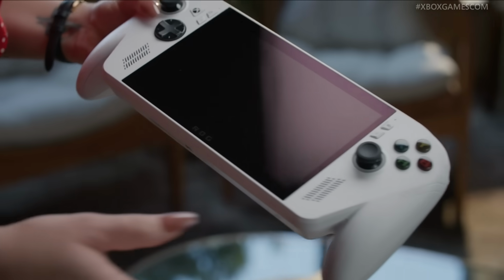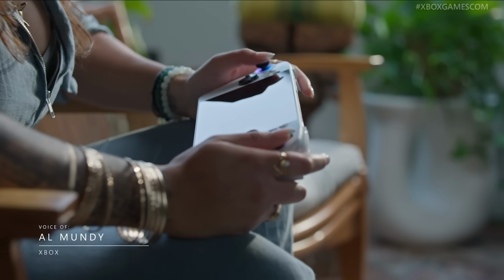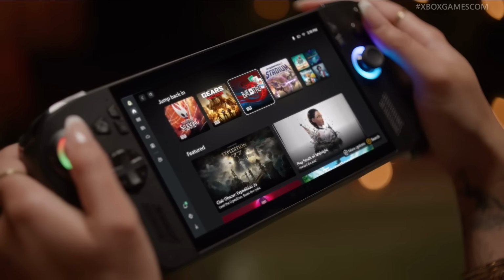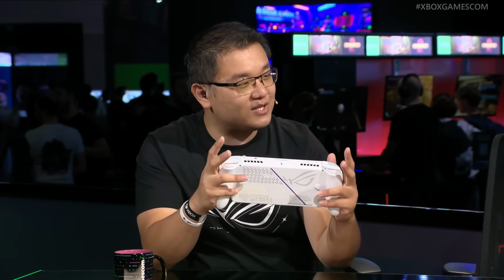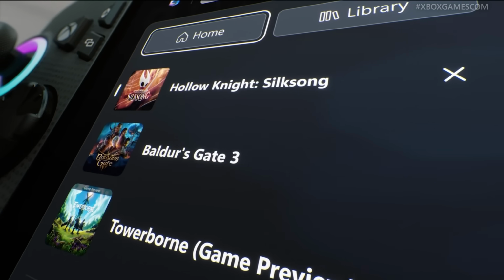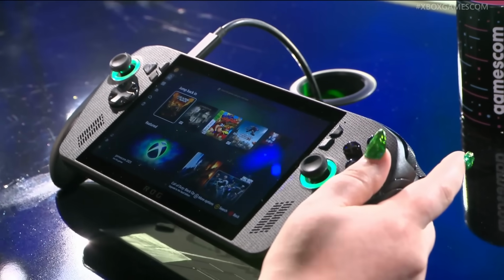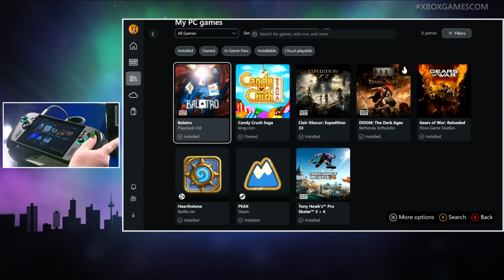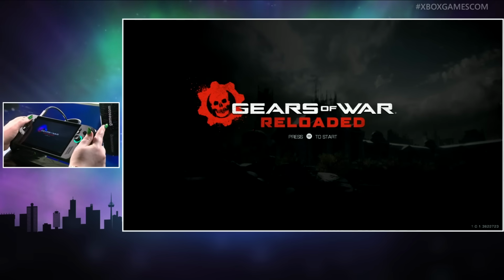ROG Xbox Ally and Ally X Handheld Breakdown | Xbox @ gamescom 2025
The ROG Xbox Ally and Ally X use your Xbox sign in, so you can go handheld whenever you want and keep your Achievements, games, and everything else. Seamlessly play how you want when they come out on October 16.